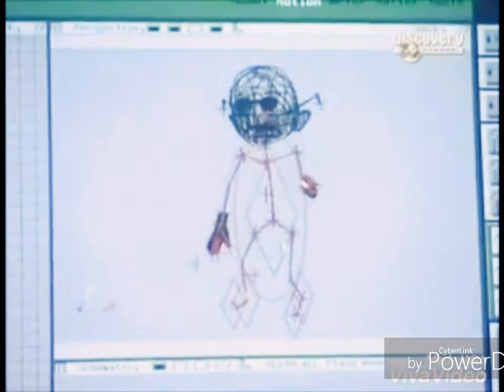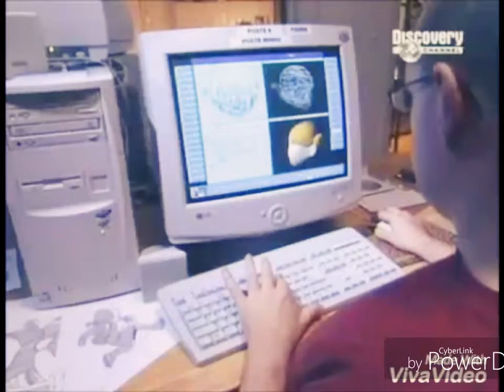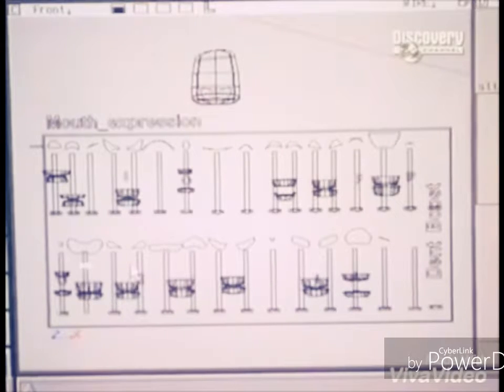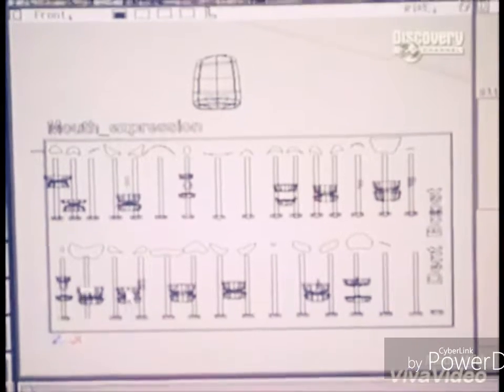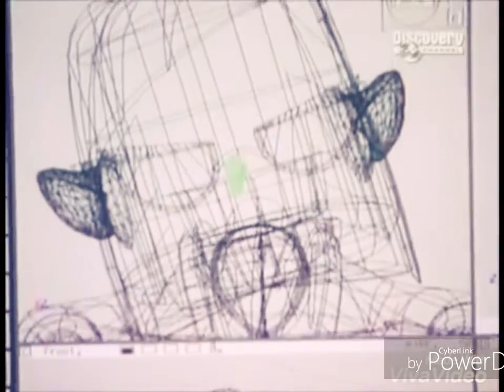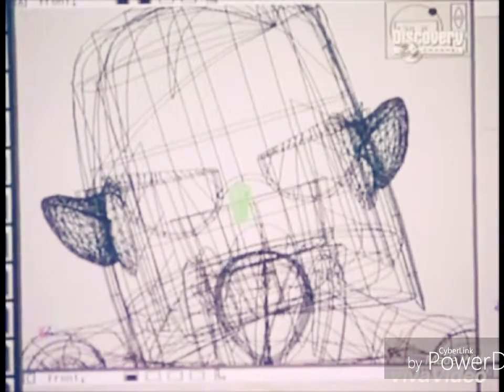How It's Made Animation 3